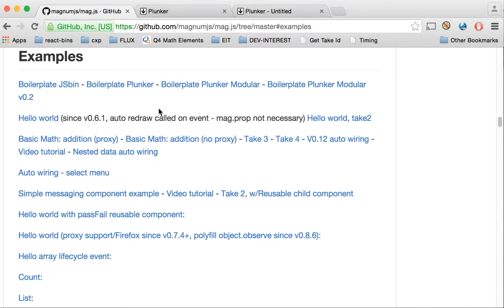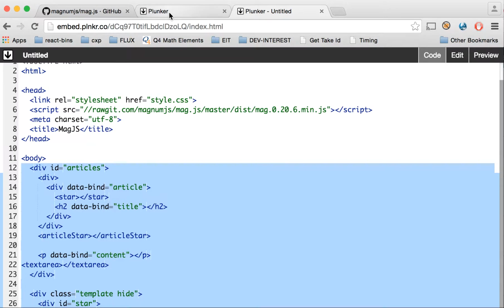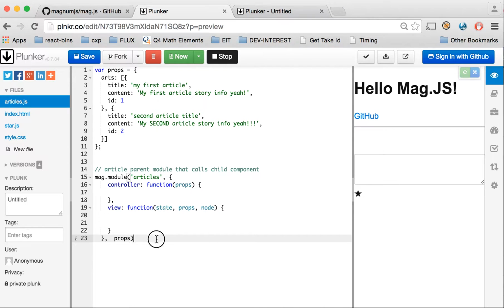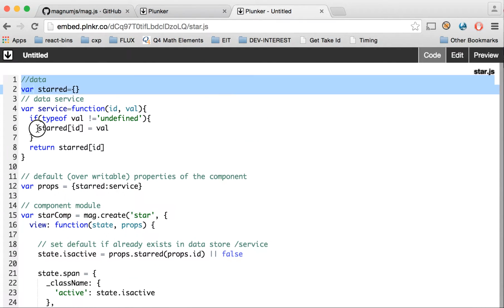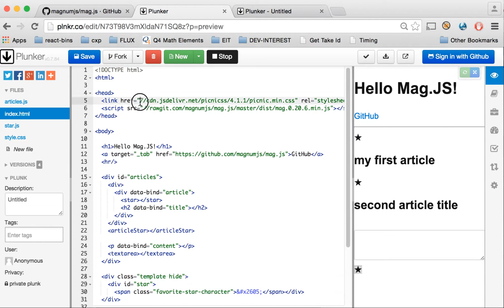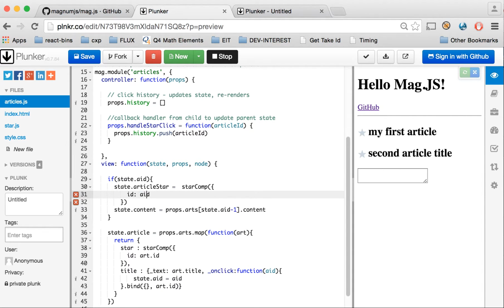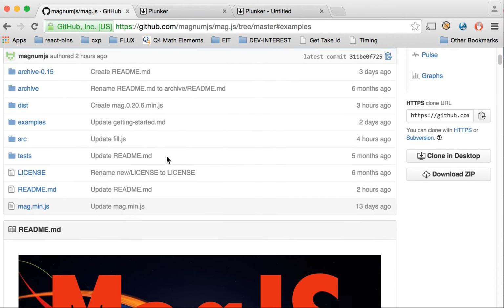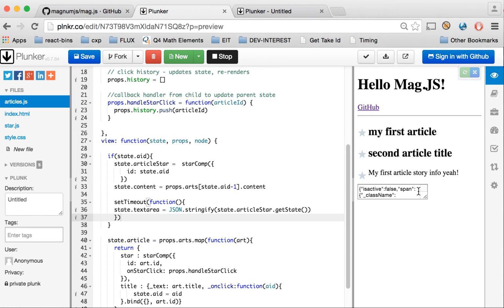magjs v0.2 - reusable components with shared state - article favorites / star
How to simply create re-usable and shared components with MagJS:

Our example is a list of article article details and star /favorites for both list and details view that are synched.